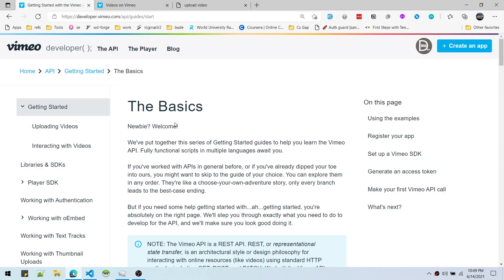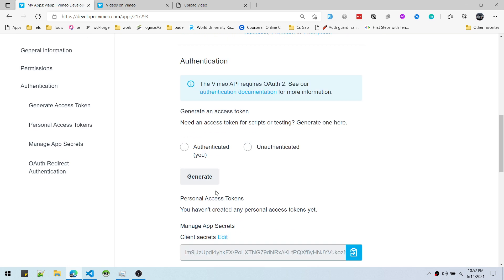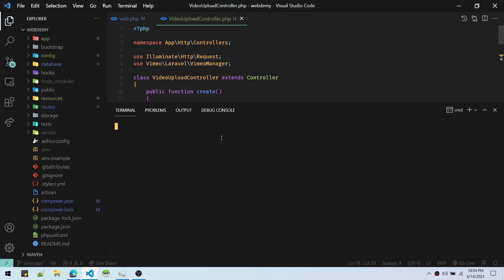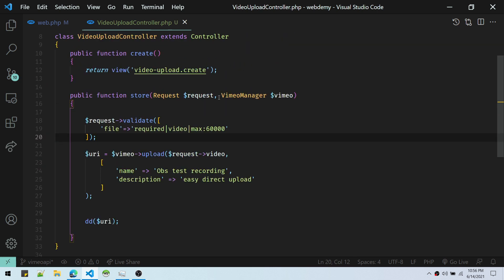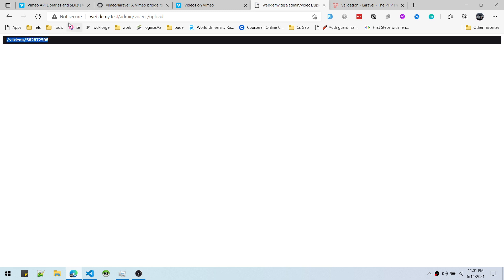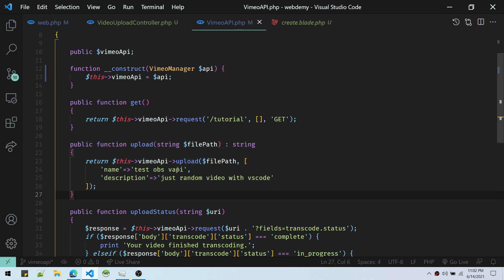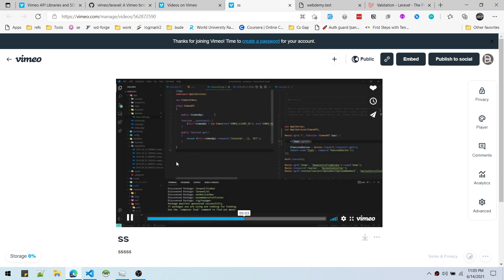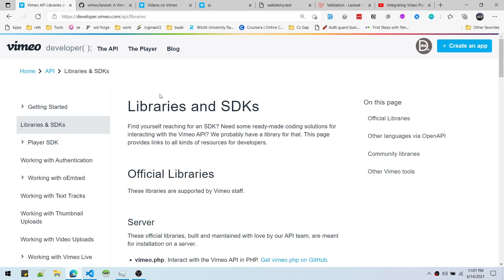Vimeo API Laravel